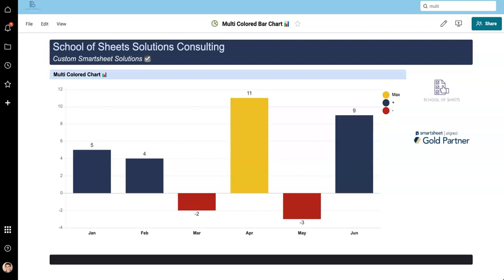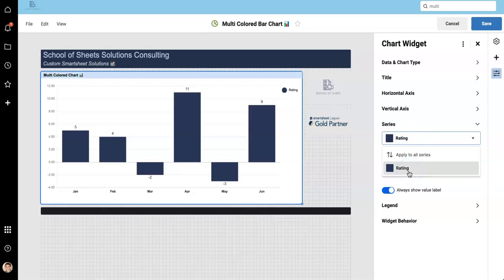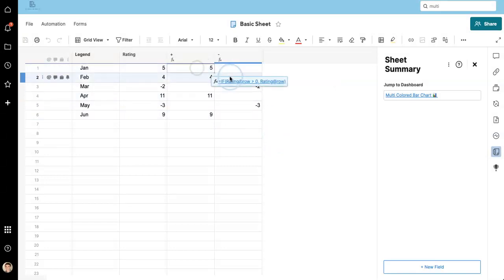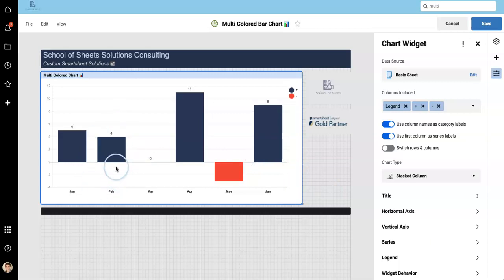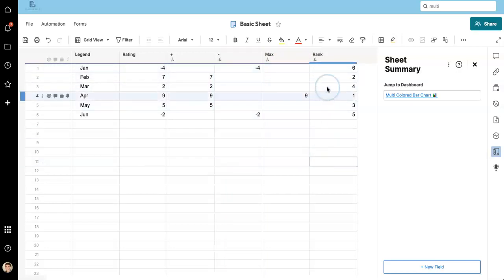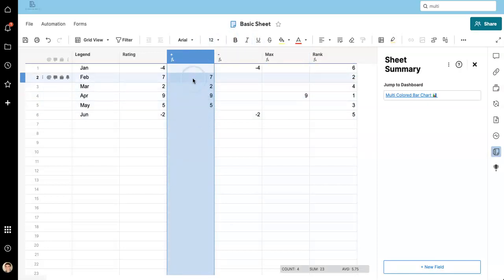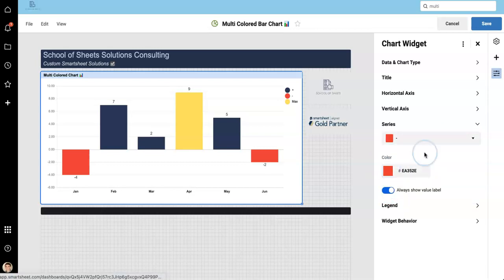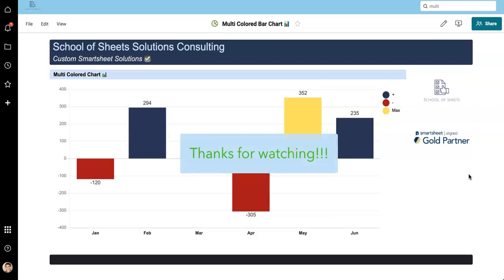How to Make Dynamic Color Changing Charts in a Smartsheet Dashboard | Smartsheet Tutorial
In this video, learn how to make a Dynamic Bar or Column Chart in a Smartsheet Dashboard where the bars or columns change colors based on specific conditions. In our example, you will see a step-by-step walkthrough of how you can create a column chart where positive values turn blue, negative values turn red, and the max value(s) turn gold (optional).

💻 FUNCTIONS USED
➣ RANKQ()
➣ IF()

⌚ TIMESTAMPS
00:00 – Intro
00:13 – Question from the Smartsheet Community
00:33 – Setting Up the Example Data Sheet
02:34 – Using IF formulas to Sort Positive and Negative Numbers
03:20 – Setting Up the Chart with the 2 Series
04:50 – Changing the Color of the Columns
05:05 – Testing the Chart with New Data
05:45 – Making the Max Value a Different Color
09:25 – Testing the Chart with the Max Value Update
09:55 – Outro